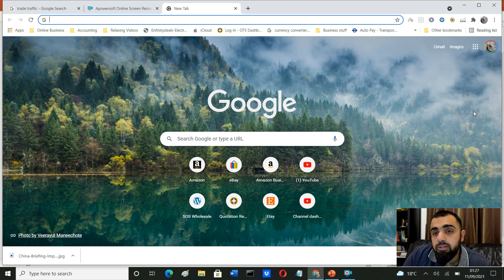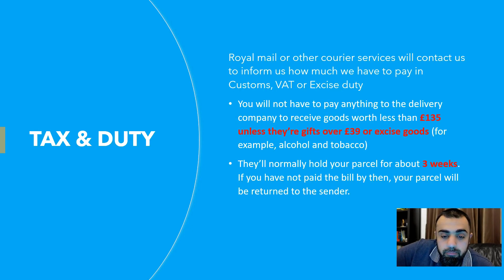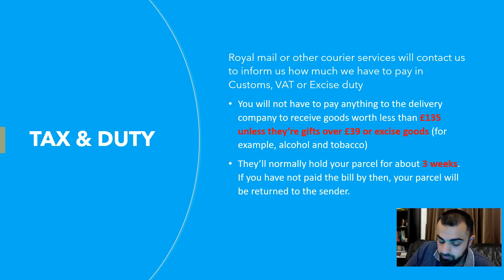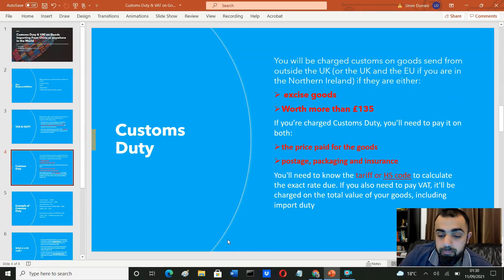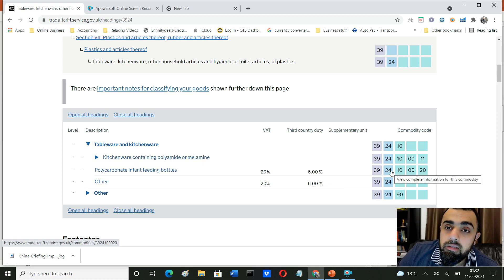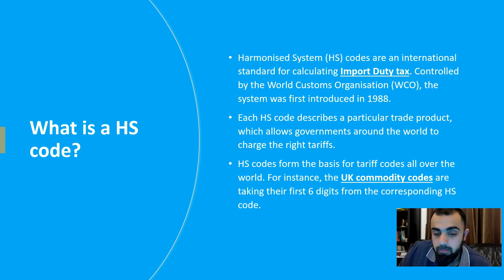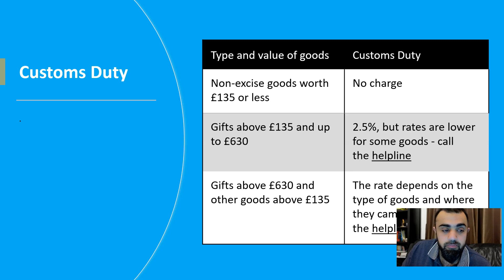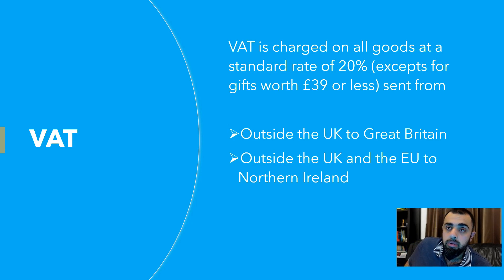UK Customs and VAT Guide: Want to Learn How to Calculate Your Customs Duty and VAT on your Imports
In this video i am showing the step by step guide of how to calculate customs duty and VAT when importing goods into UK from China or from all around the world

Chapters
00:00 Introduction
00:44 What is Customs Duty & VAT
01:06 Our Responsibilities
02:02 Tax & VAT Explained
03:15 How much Custom duty do we have to pay?
04:30 How to find Trade Tariff?
06:00 Example of Custom Duty and VAT
07:09 What is HS Code?
08:40 What is VAT and how much to pay?
09:28 Recap

Join my Club its completely FREE but you get a chance to get my undivided attention, help and Support

Recommended Resources:
Helium 10

The Info in this video is accurate as of the posting date. Some of the offers mentioned may no longer be available.